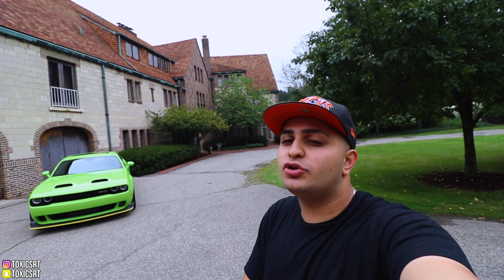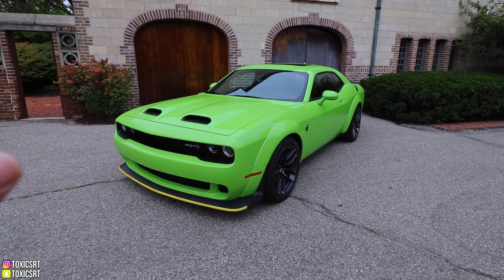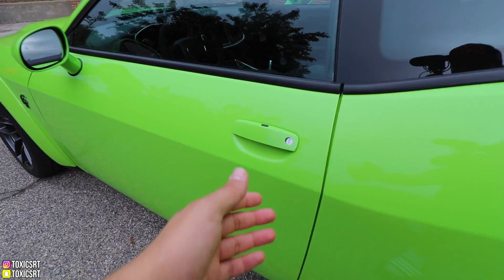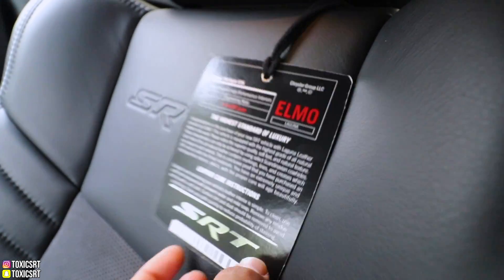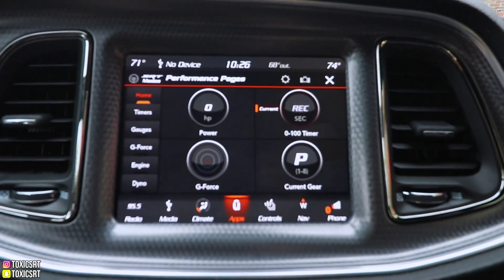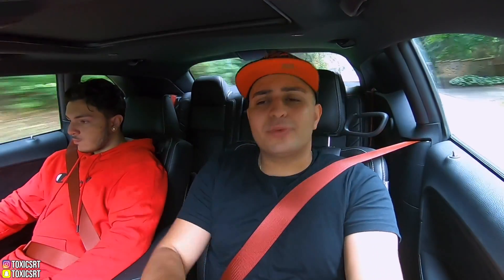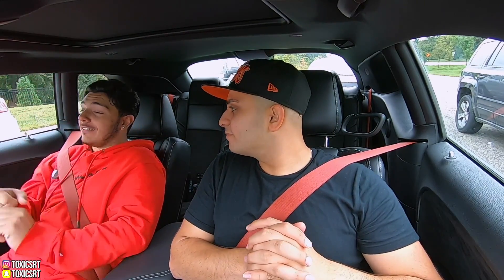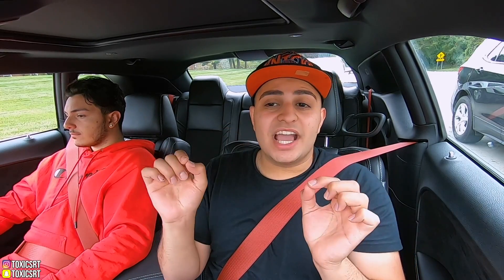MY NEW 2019 HELLCAT REDEYE REVIEW!